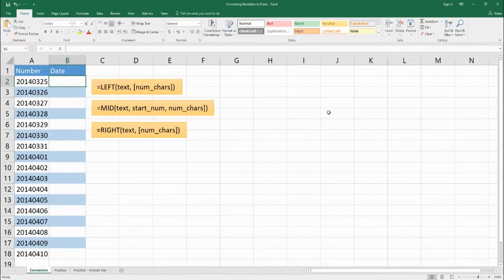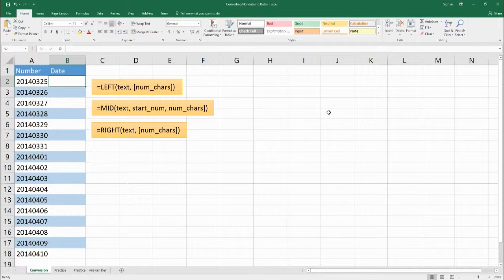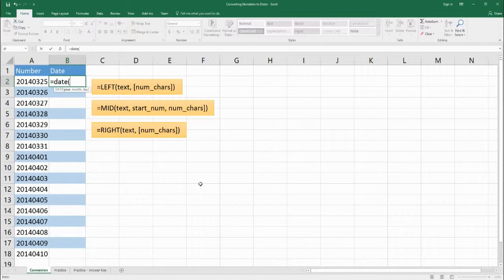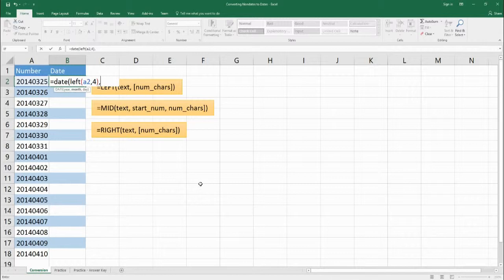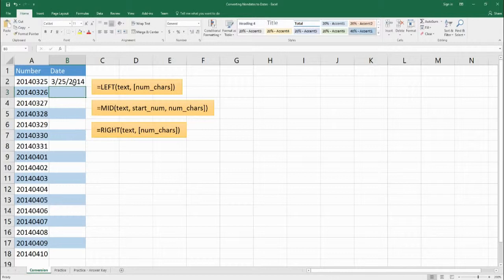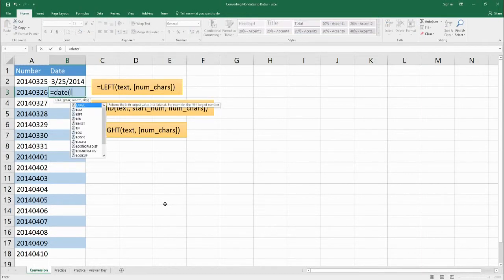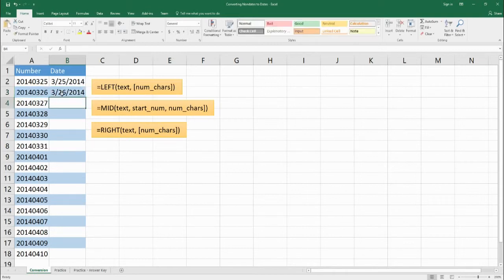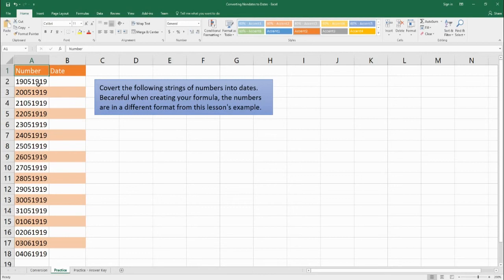Converting Nondates to Dates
Learn how to convert a string of numbers into a date serial number.